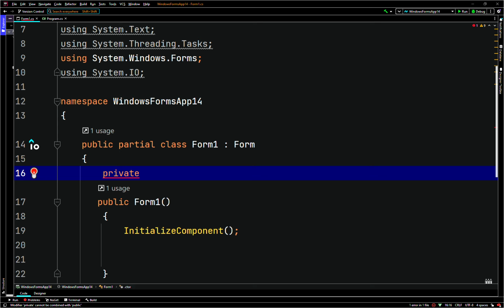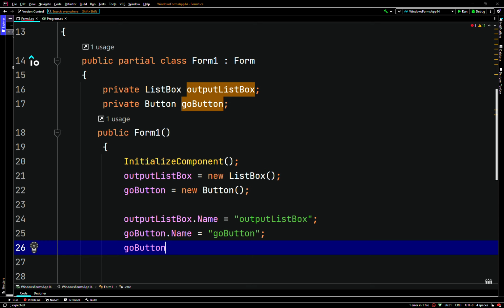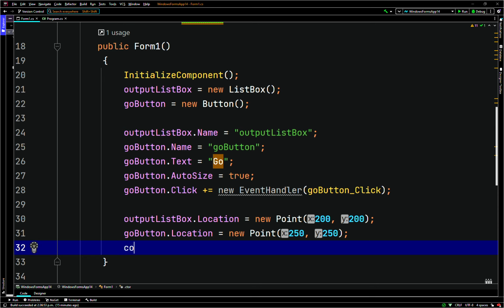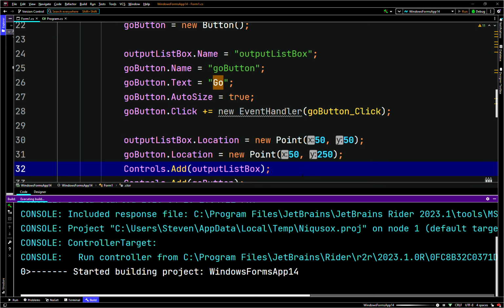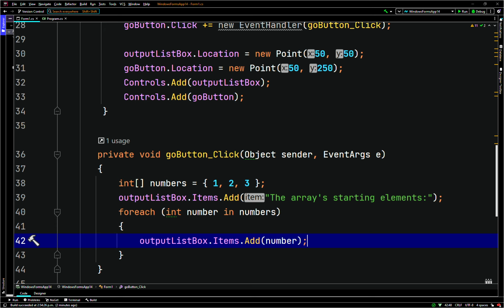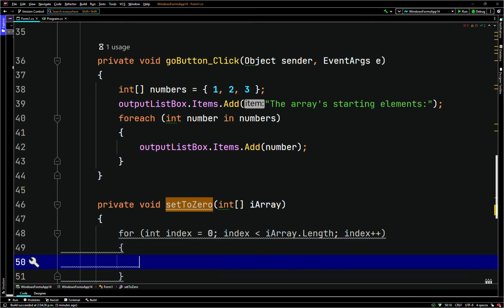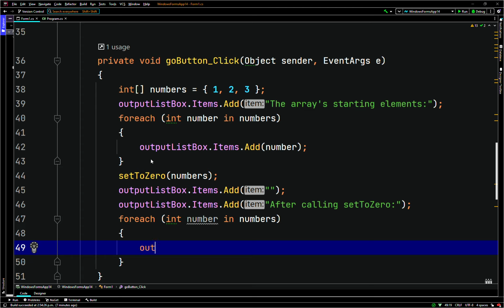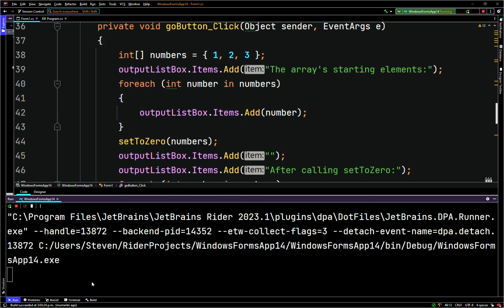WindowsFormsApp14 – Form1 cs 2023 04 25 14 46 10